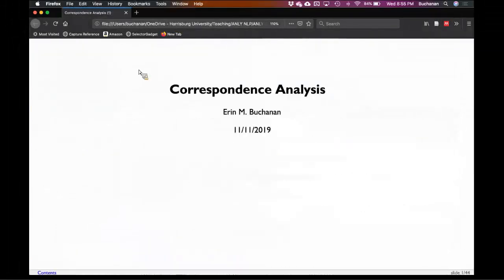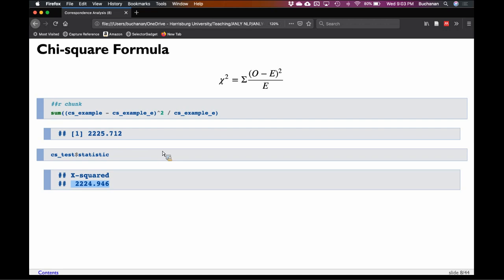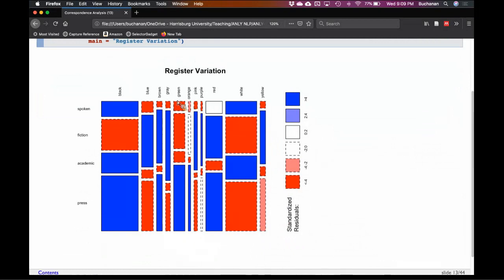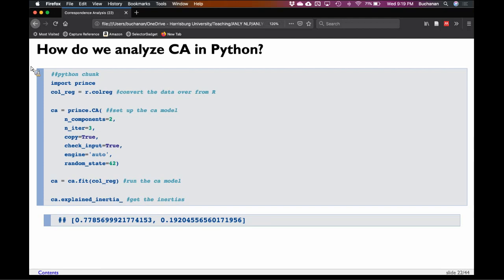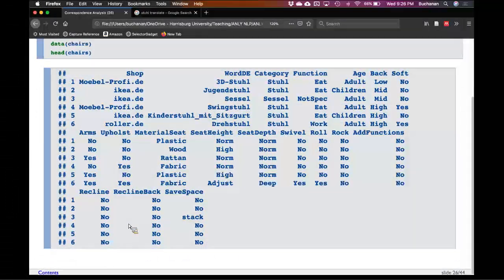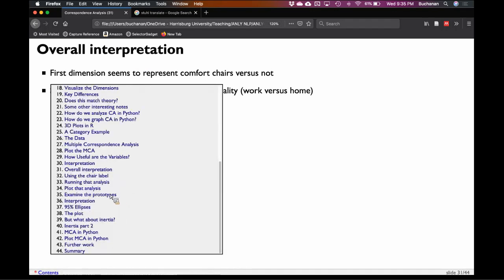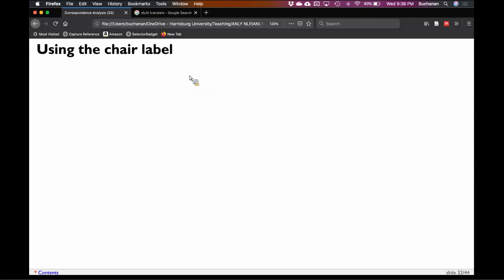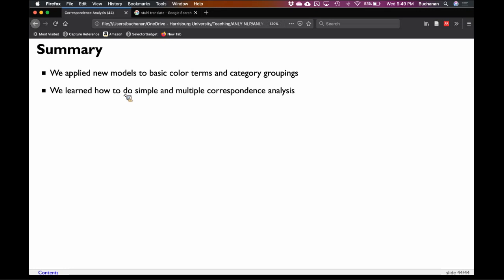R & Python - Correspondence Analysis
This video is part of my human language modeling class - this video set covers the updated version with both R and Python. In this video, you will learn about correspondence analysis, which is a specialized form of chi-square that allows you to think about how different categorical counts (like word counts) relate to each other. Note: these videos are part of live online lectures, so random interruptions are normal!